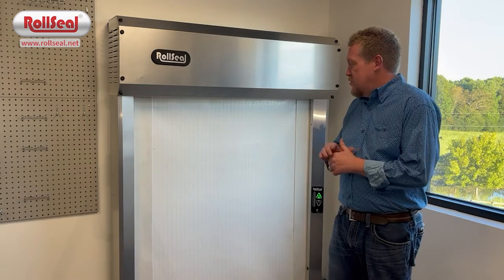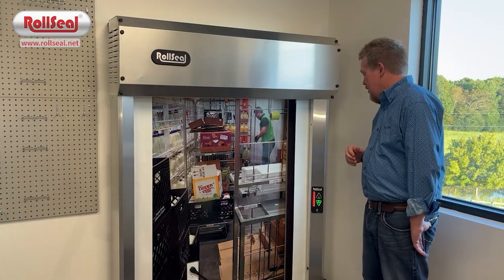RollSeal Walk-In Cooler/Freezer Door: Safety Features Overview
The RollSeal Walk-In Cooler and Walk-In Freezer Doors are both UL-listed and come with a variety of safety features. National Sales Manager Zach Morrow walks through each of them in this video.